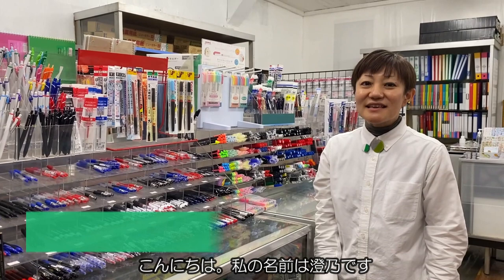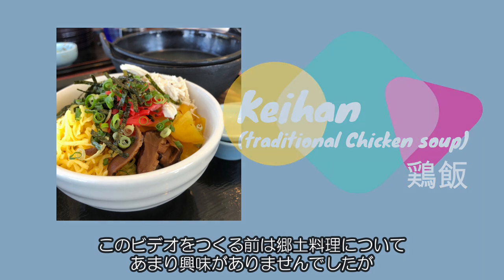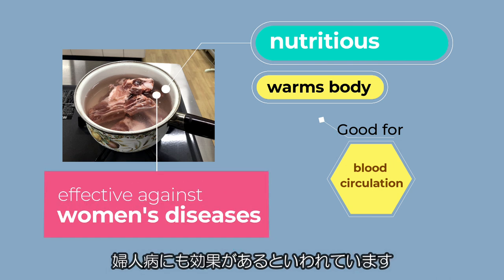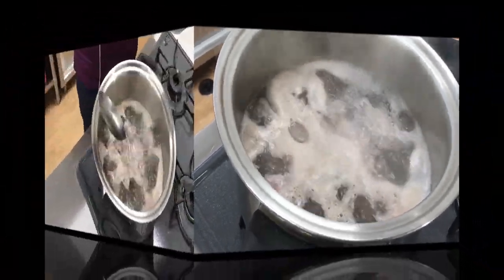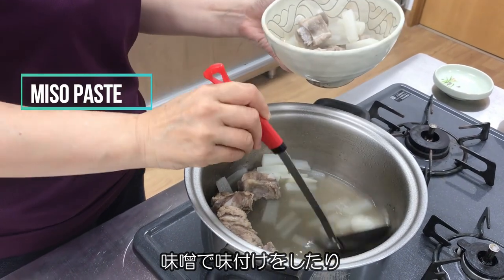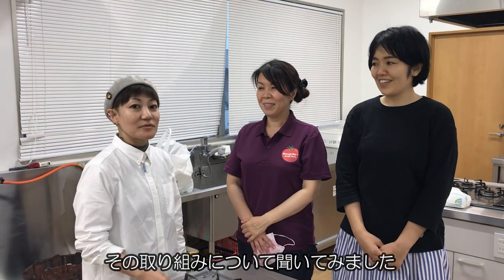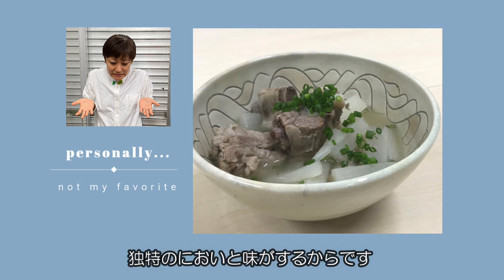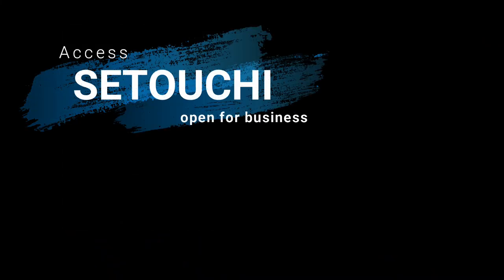How to Make Yagi-jiru (traditional goat soup) by Sumino Mihara - Access SETOUCHI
The owner of Kiire Bungu Ten Sumino Mihara talks about how to make Yagi-jiru, which is Amami’s traditional goat soup.

She also interviews her friends who are developing new recipes for traditional dishes.

- Megumi Nishida
- Natsumi Tamura

Yagi-jiru recipe and cooking supervised by
Megumi Nishida

Photos of traditional dishes are from
Kamitaka in Koniya
Konoha in Naze
Torishin in Naze

Cooking filmed at
Kyurajima Koryukan in Koniya

Kiire Bungu Ten (stationery store)
2 Kasuga, Koniya
Setouchi-cho, Oshima-gun
Kagoshima, JAPAN

This video is a part of the project by Access SETOUCHI in summer 2021.

About Access SETOUCHI:
A community group aiming to collect and send out useful local information for foreign tourists, in English, about Setouchi Town.